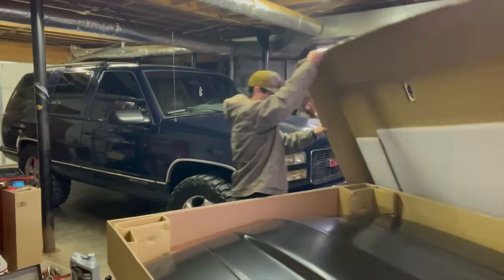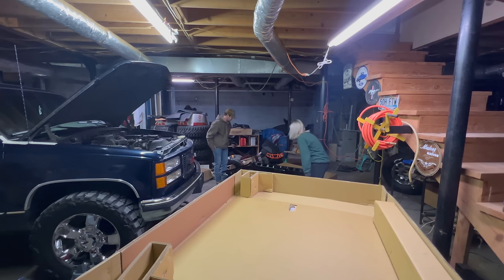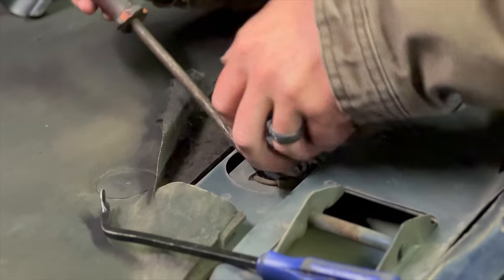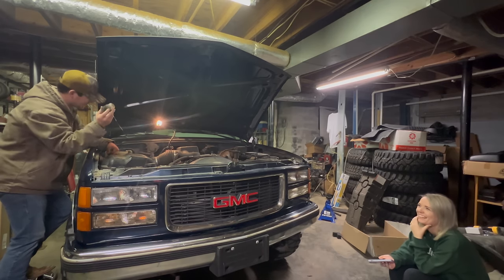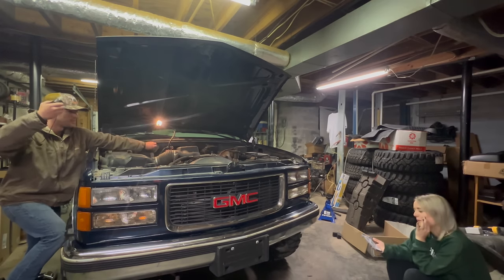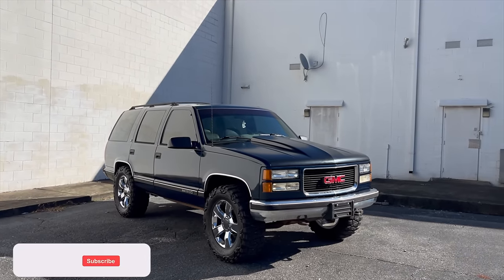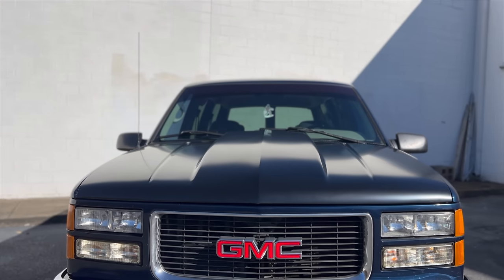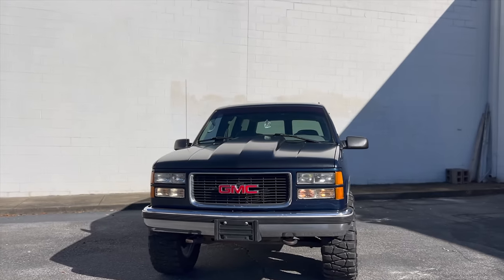COWL HOOD INSTALL ON THE OBS!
In todays video on the one month project truck we install a 2" cowl hood on the 96 Yukon!